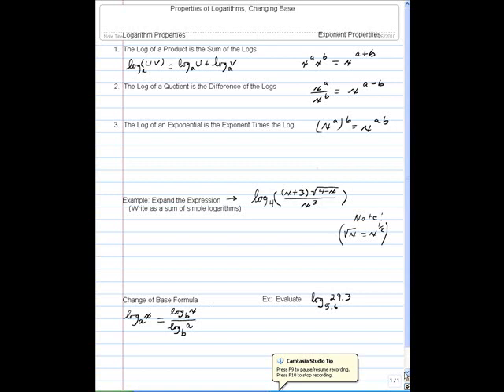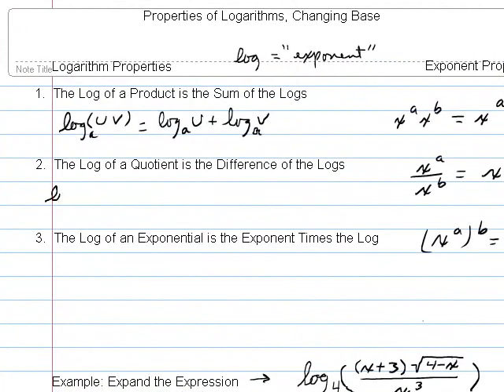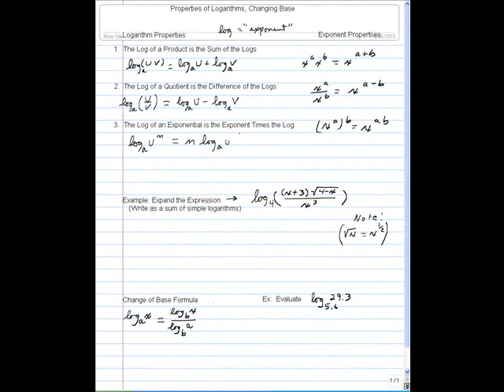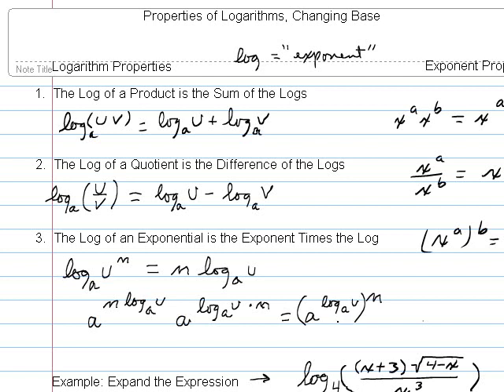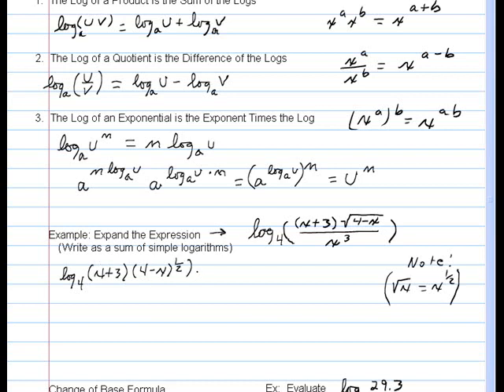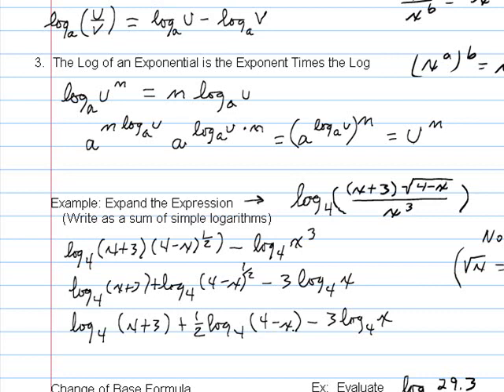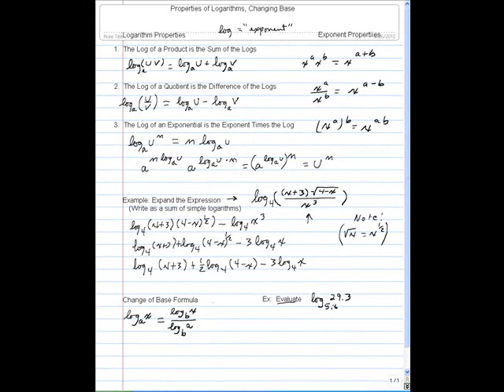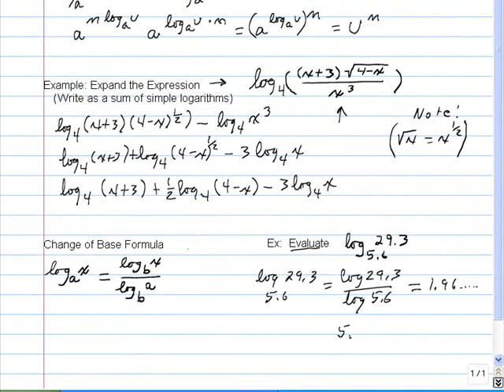Properties of Logarithms Change of Base.wmv